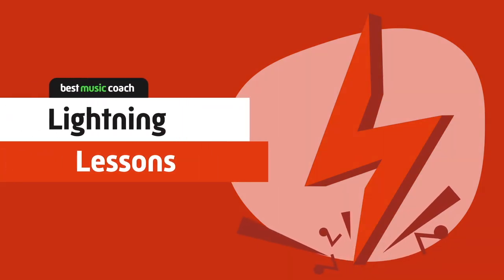[5 of 30] How to Hold a Guitar Pick | FREE Course: How to Read Music On Guitar!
🎸📕 Did you know all these lessons are from Dan's book?

[4 of 30] How to Hold a Guitar Pick | FREE Course: How to Read Music On Guitar!

Welcome to Best Music Coach’s Lightning Lessons: One month guitar challenge where you will learn to play your favorite songs on guitar in less than 2 minutes a day. These are free lessons from my new book The Best Guitar Book for Beginners: How to Read Music which debuted as the #1 New Release on Amazon in multiple categories. Every lesson comes with FREE pages from the book and extra video examples. Links for those are in the description for each video.

Series outline:
1. What you need to get started playing
2. Parts of your guitar for acoustic and electric guitar
3. How to hold and play your guitar
4. How to hold a guitar pick, how to select different pick styles, how to pick the guitar
5. How to read chord boxes
6. Practice tips
7. What is a metronome?
8. Count in
9. Notes and the staff
10. How to clap rhythms 1
11. How to clap rhythms 2
12. Bar lines and measures, time signatures
13. The Basic Musical Alphabet
14. Notes on the Staff, the treble clef, how to remember the notes on the staff
15. Tips for reading music 1
16. The high E string
17. Down picking skip
18. The B string
19. Clean Notes Checklist
20. Muting strings
21. The G string
22. The D String
23. A new time signature 34
24. The A string
25. Repeat signs
26. The low E string
27. Tied notes
28. Rests
29. How to perform a rest
30. How to read lead sheet melodies